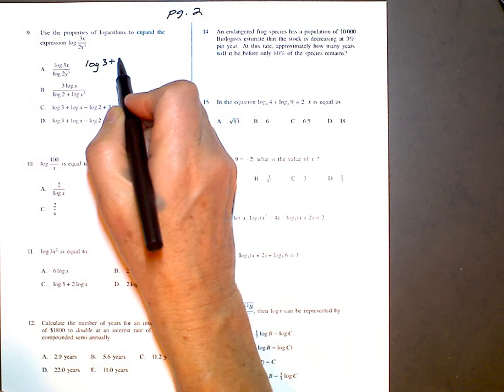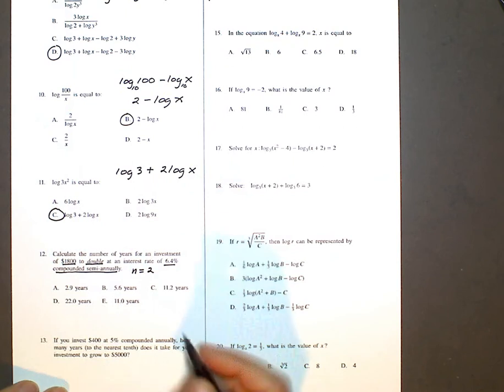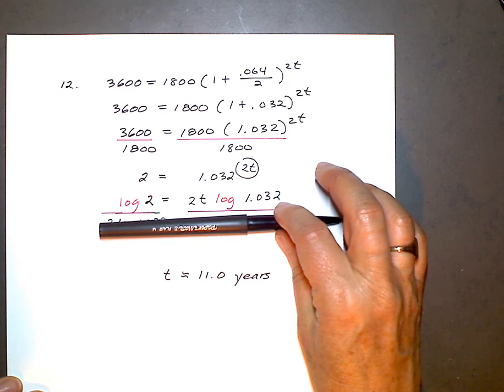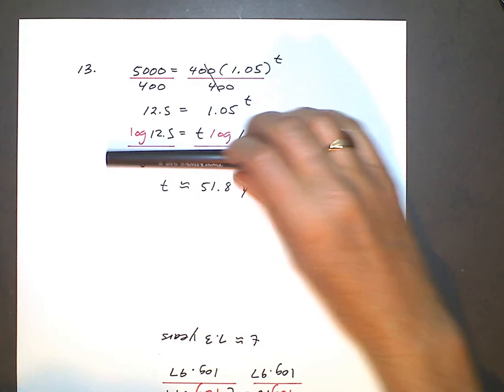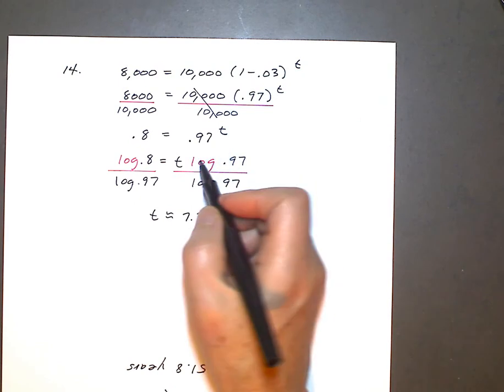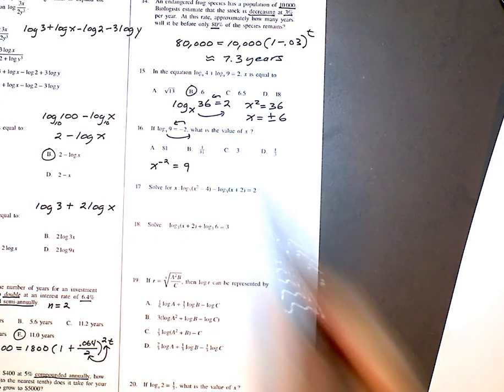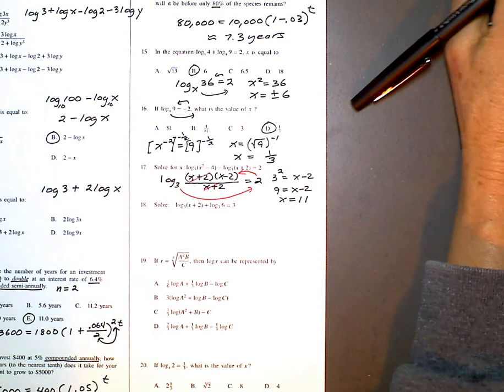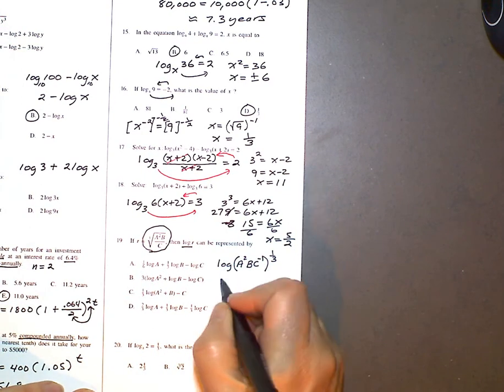Review WS Chap 10 pg. 2